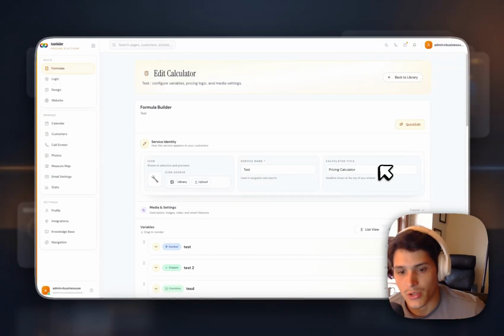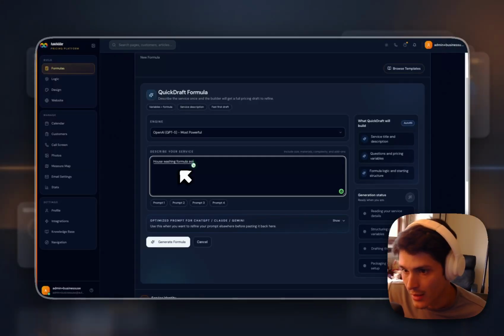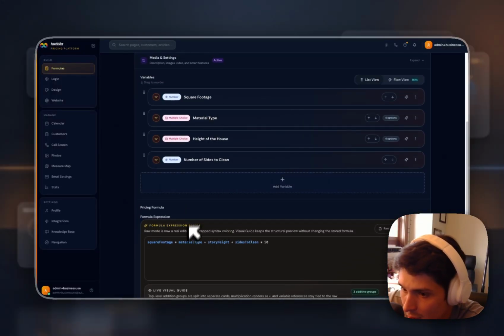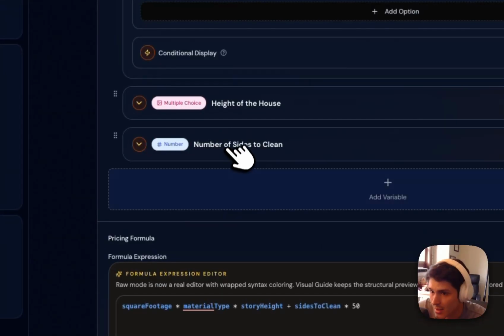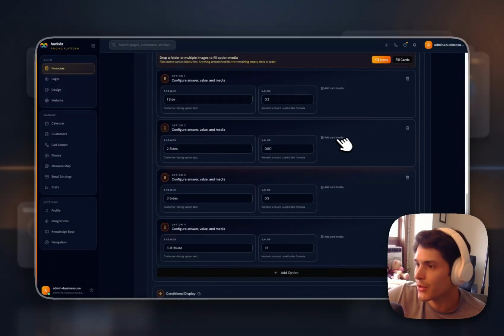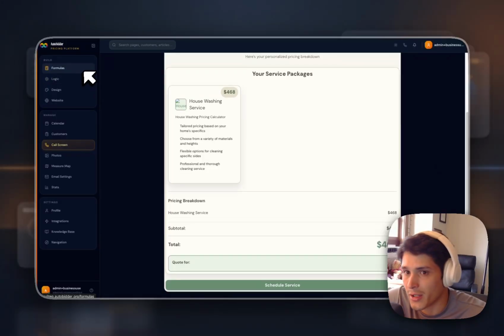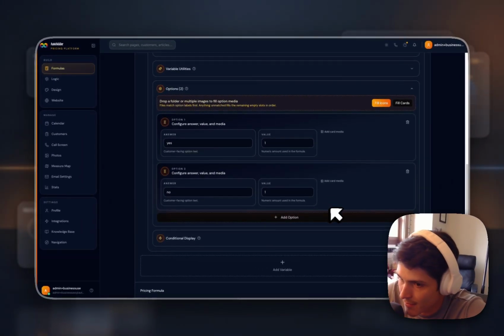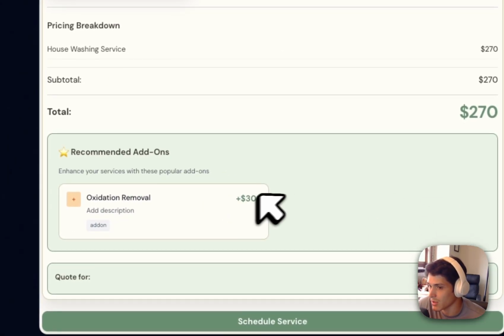Formulas - Autobidder Setup